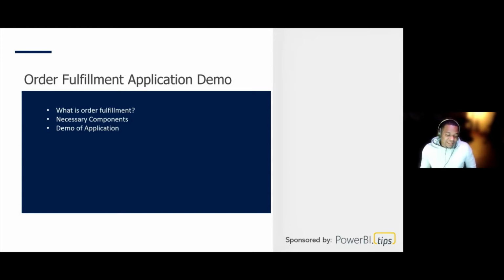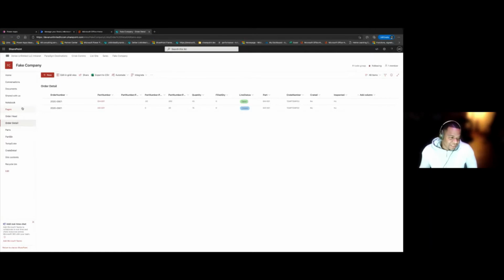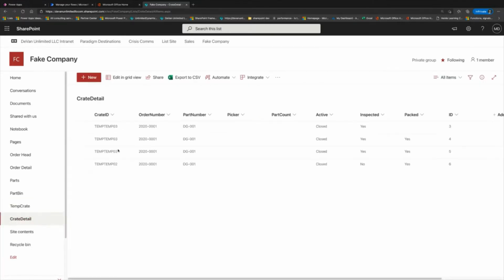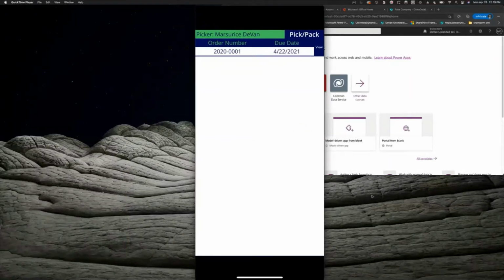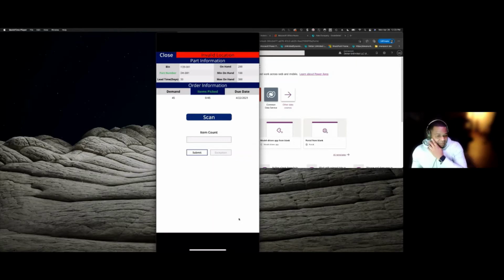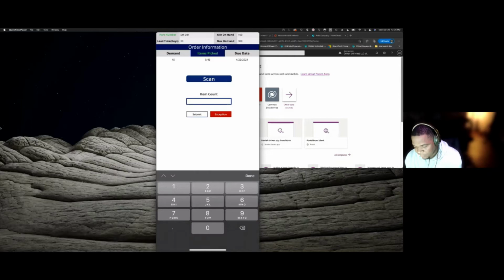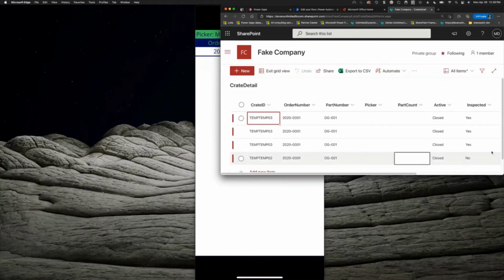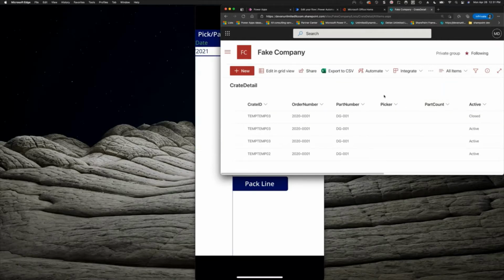App Build - Demo of Order Fulfillment App - Milwaukee Power Platform User Group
Learn about how a Power Apps application can be used in an order fulfillment use case. Duke DeVan a Power Platform Architect at Hitachi solutions walks us through an example solution.